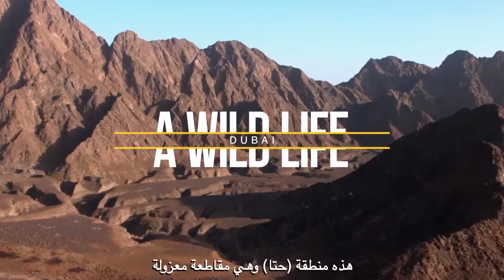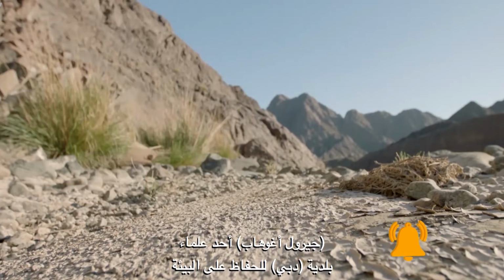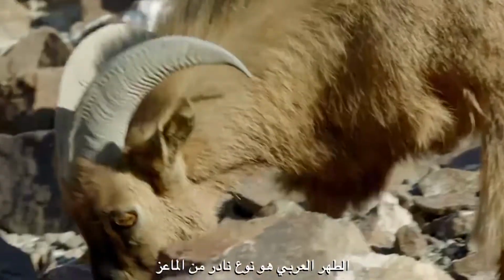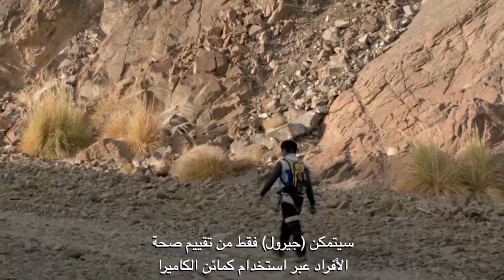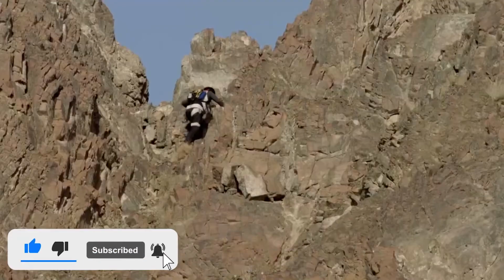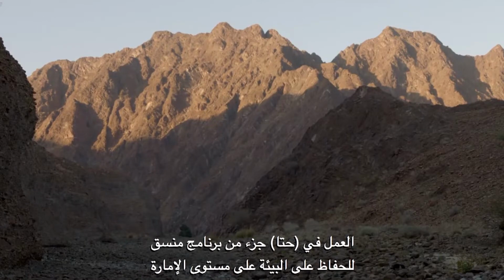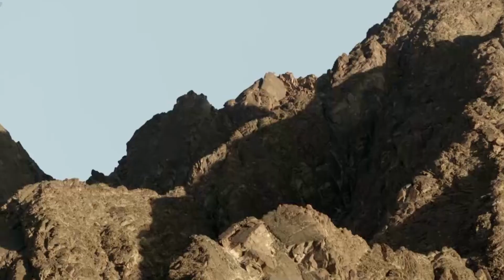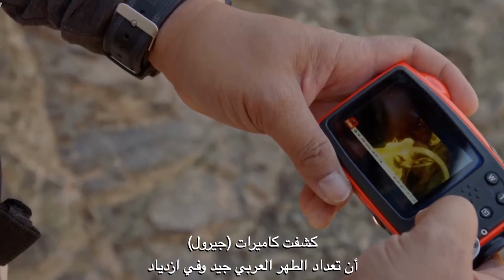Hatta Mountain - The Wild and Untamed Side of Dubai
Hatta is a Dubai exclave high in the Hajar Mountains in the United Arab Emirates. Hatta Heritage Village, which has been renovated over the years, has a defensive tower, stone buildings with palm-frond roofs, and falaj, the traditional water system. Traditional weaponry, furniture, and tableware are among the other displays. The Hatta Reservoir Visitor Point, located near the Hatta Dam, overlooks the pools of stunning green water.

I am a Filipino Biologist residing in Dubai. Join me as we explore the wild side of this great country. All videos here are wild life related.

Source: Wild Dubai in Animal Planet